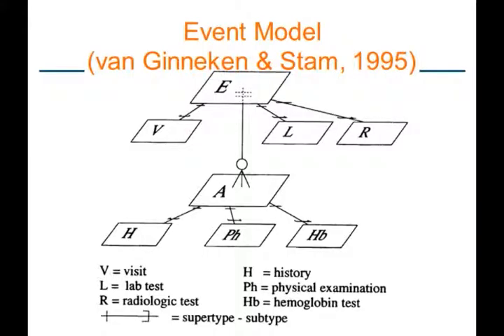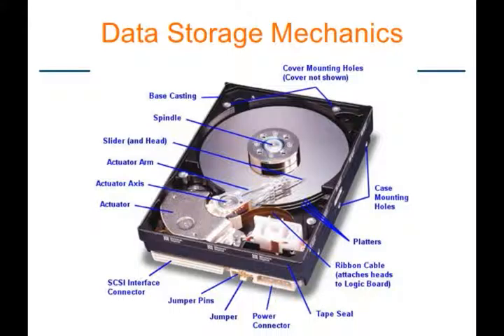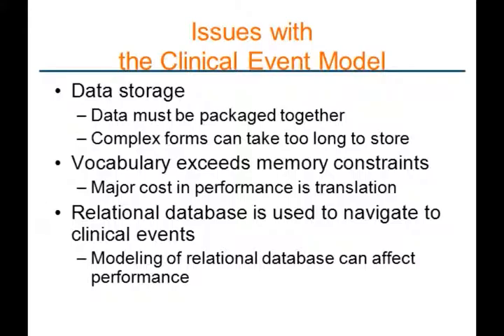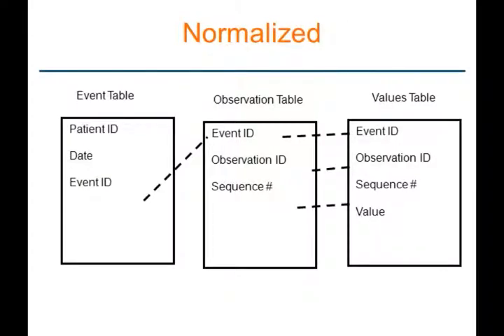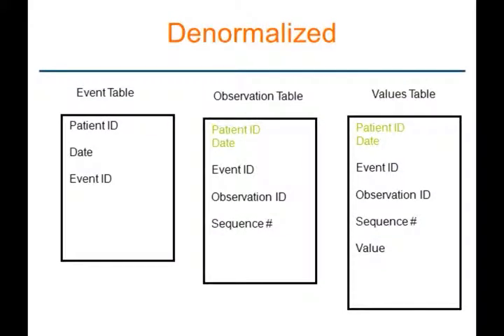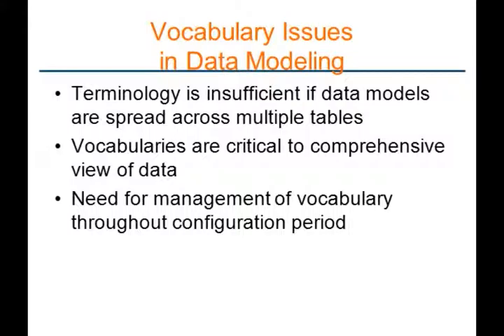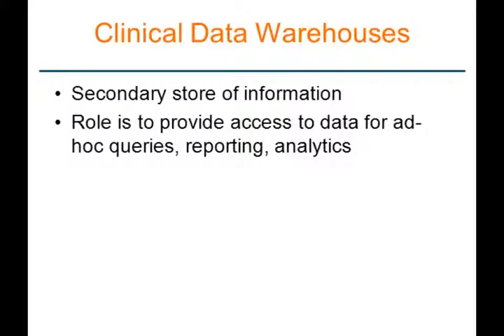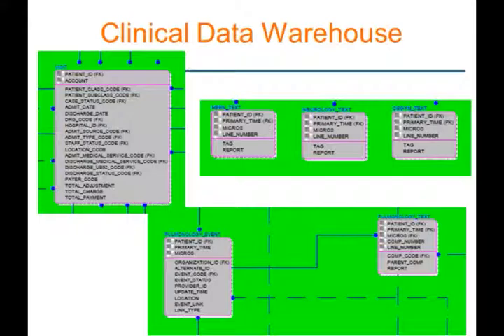Adam storage week3Lecture2 part2WMV